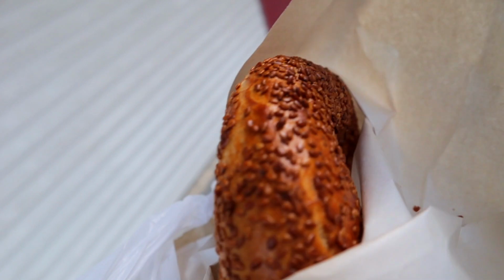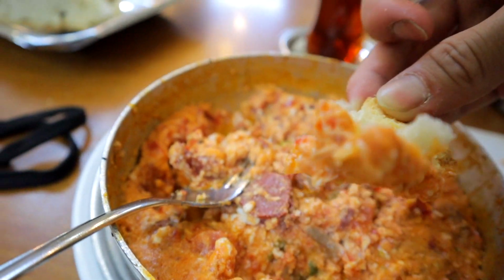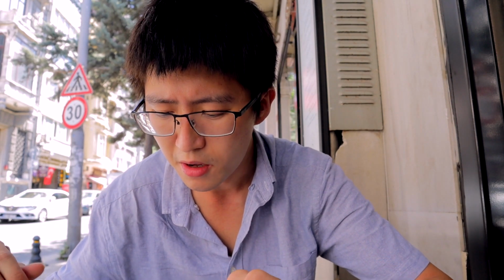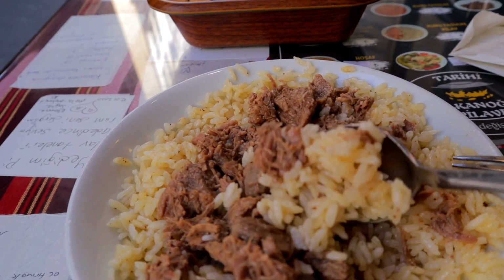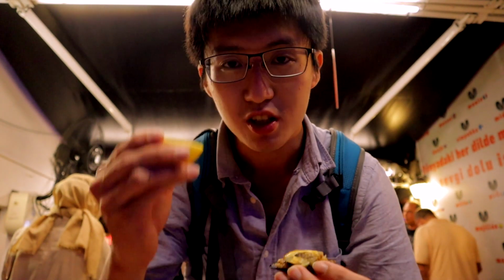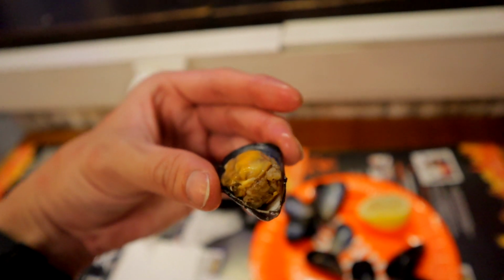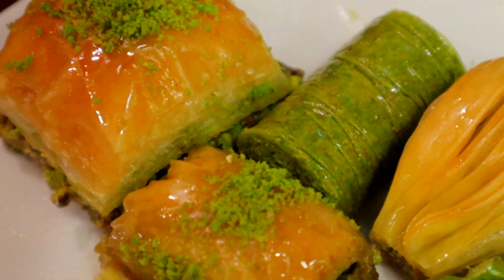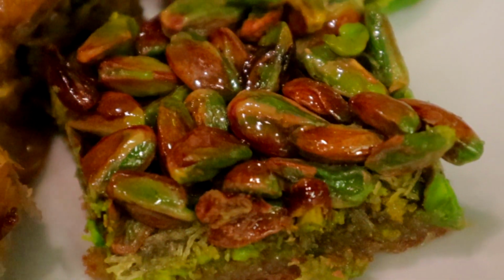TURKISH STREET FOOD TOUR ISTANBUL - DELICIOUS MENEMEN + MOUNTAIN OF MUSSELS (MIDYE DOLMA) + BAKLAVA!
Istanbul, Turkey - Istanbul has one of the best food scenes in the entire world. In this video, we continue to explore the streets of Istanbul to find THE BEST food this city has to offer. From 200 year old pilav rice shops to a huge MOUNTAIN of stuffed Turkish mussels - this is the MOST INSANE FOOD TOUR OF ISTANBUL!